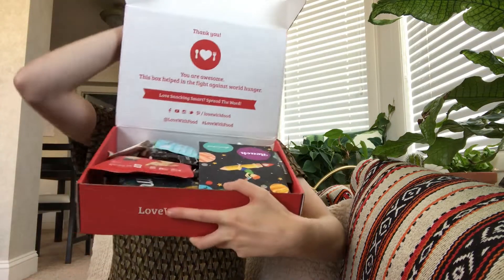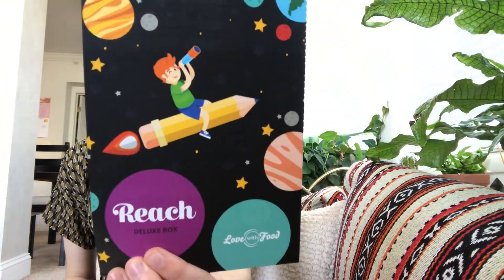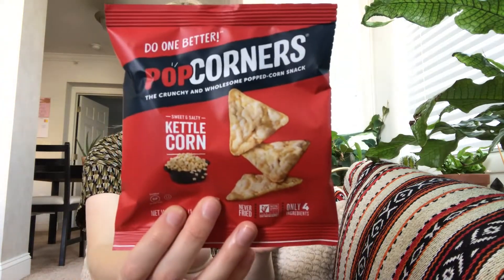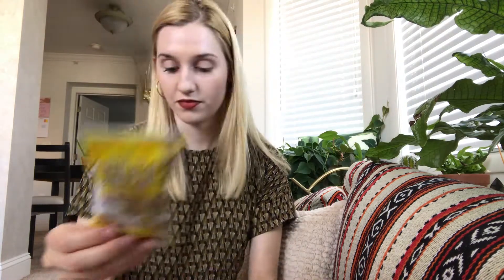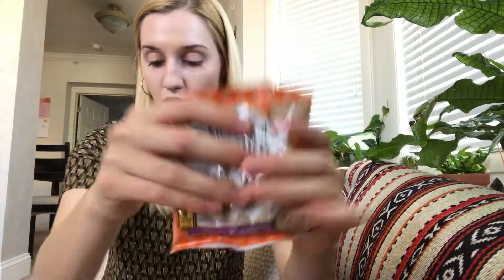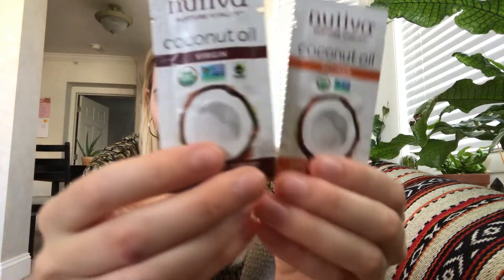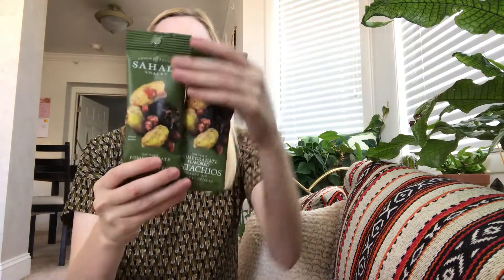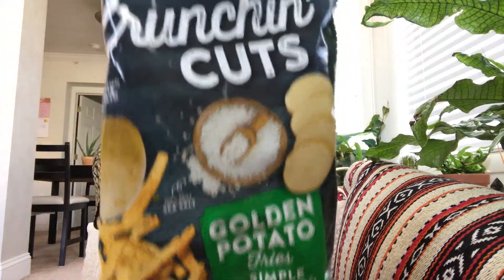Love with Food | August 2018 | Deluxe Box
I am really excited to try all of the snacks this month!